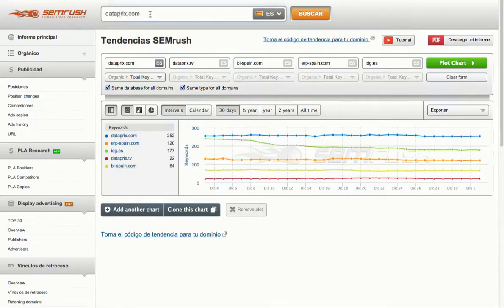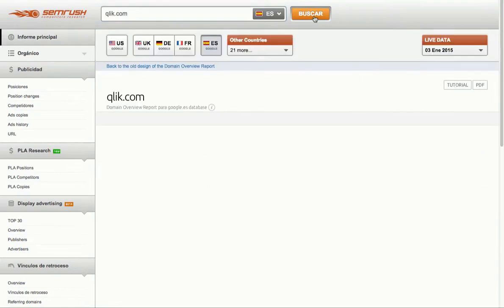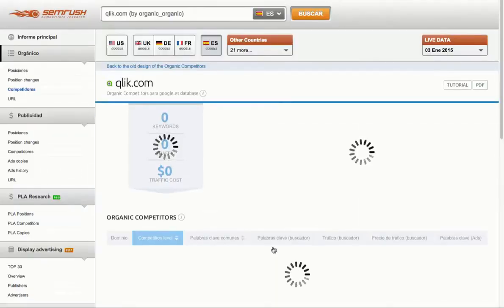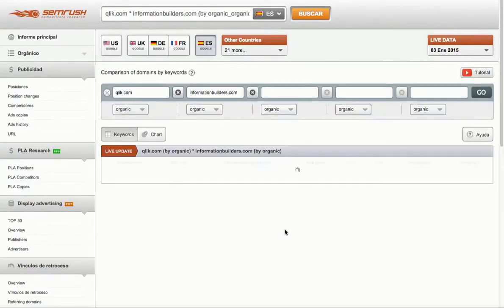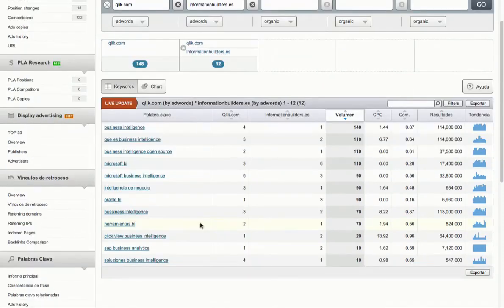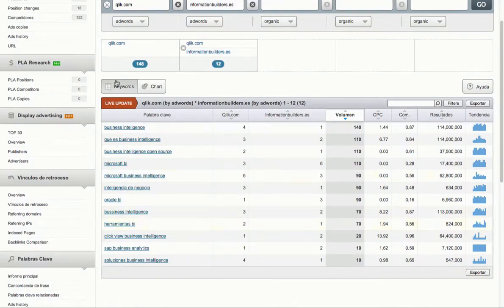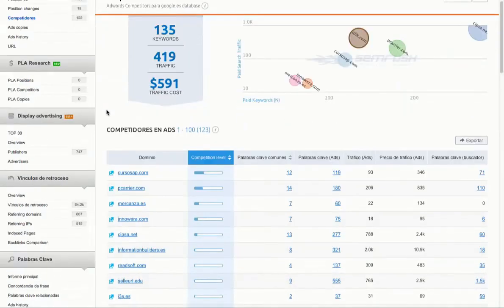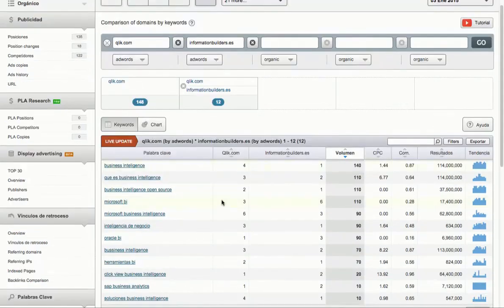SEO Tutorial with SEMrush 4/5